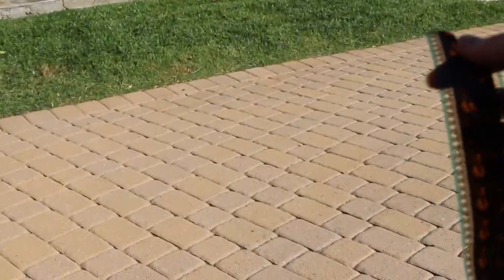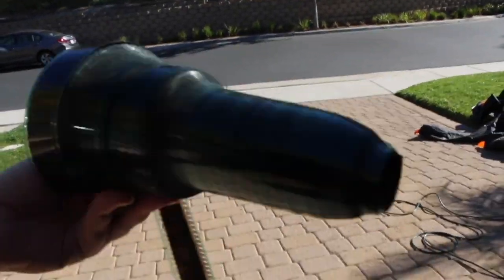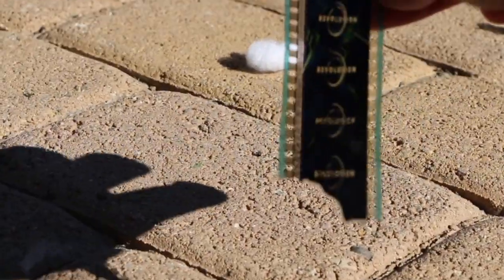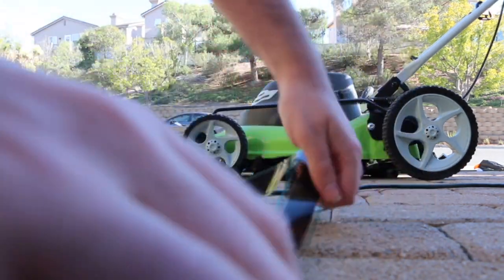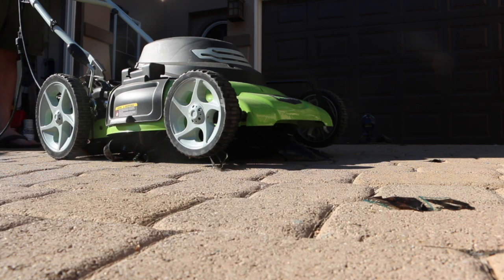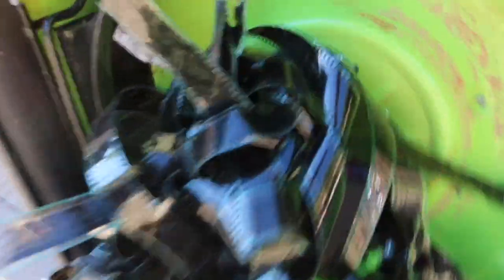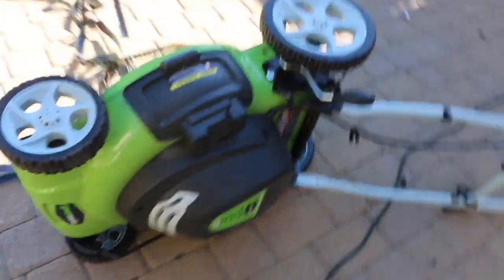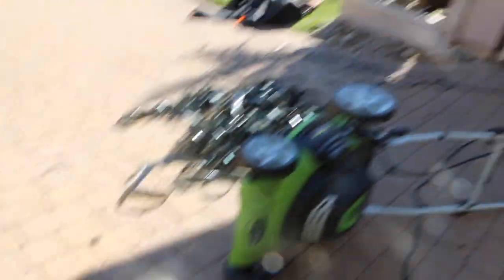Sleepy Time Elmo and Gigli 35mm Trailer Destruction